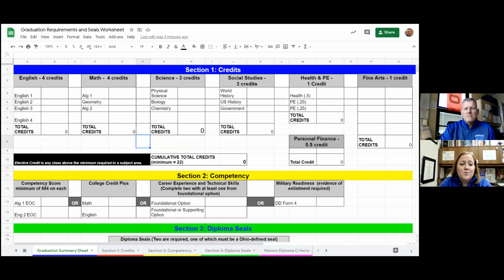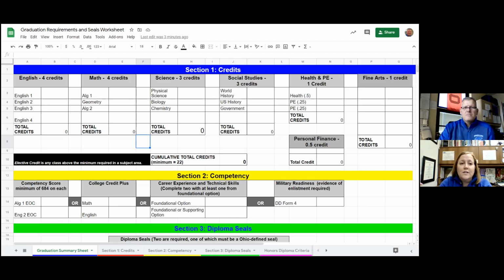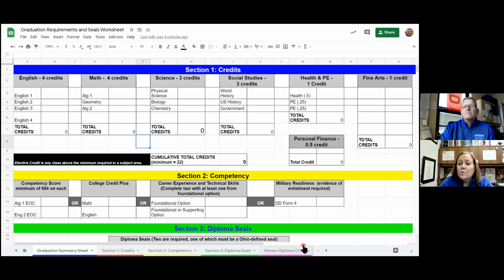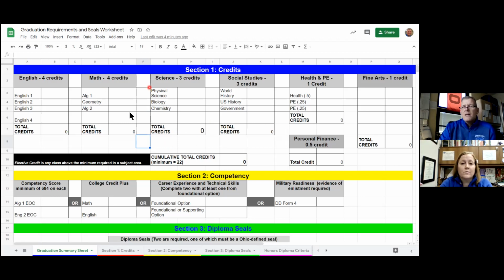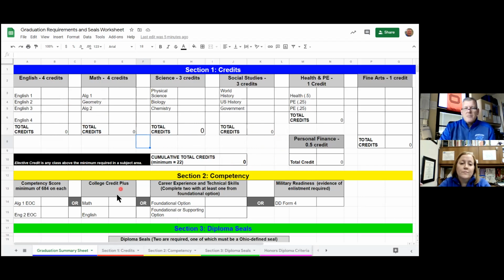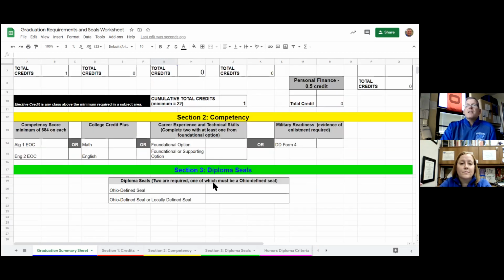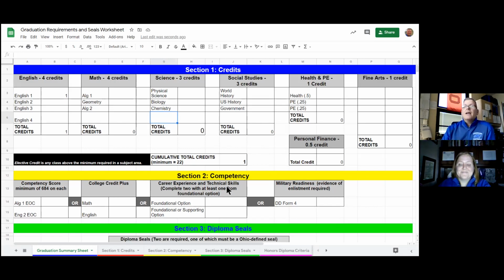Intro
Graduation Requirements - Class of 2023 (and Beyond)